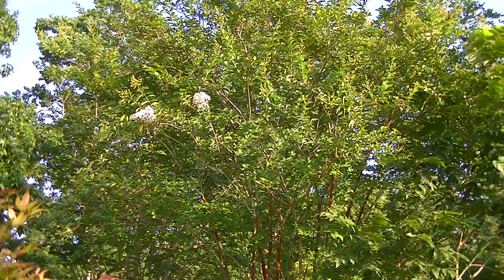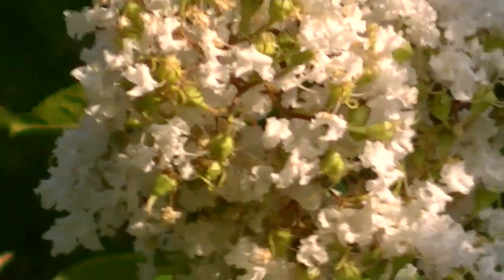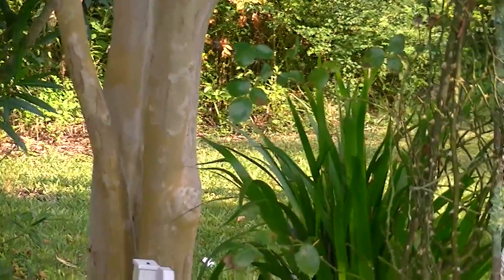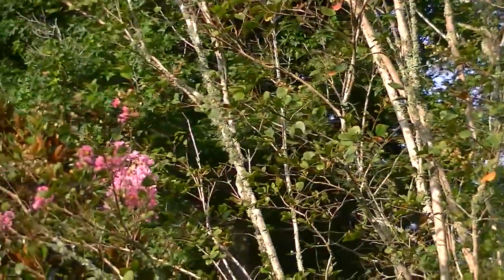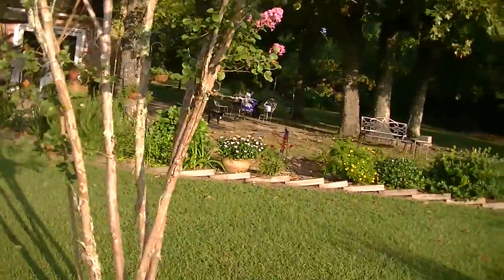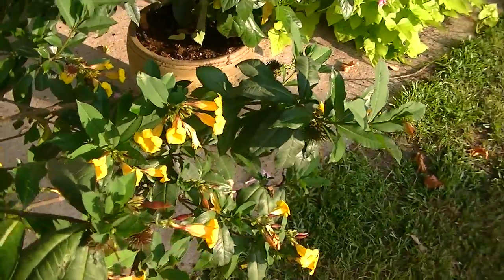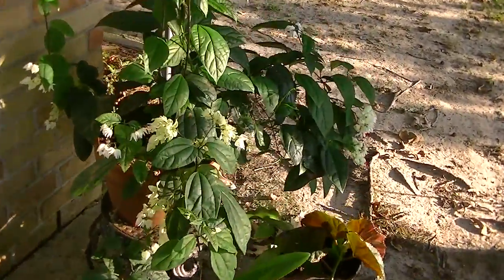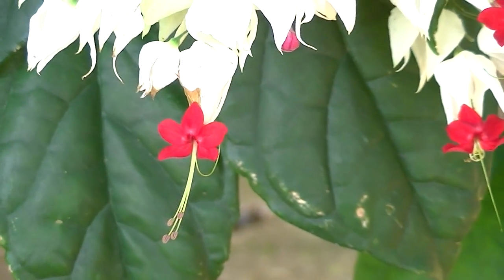Crepe Myrtle Trees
These are some more of our Crepe Myrtle trees. Displays beautiful trunks (peeling).